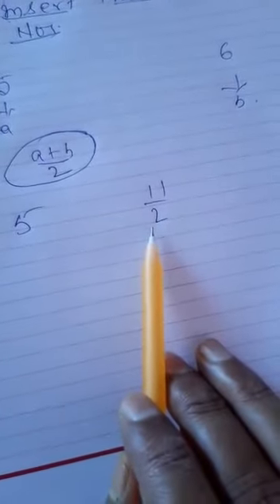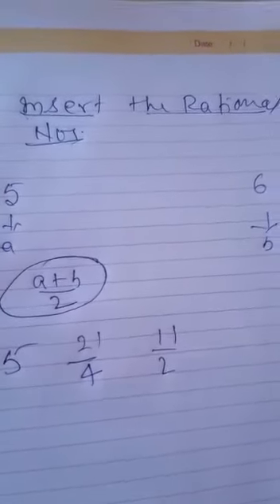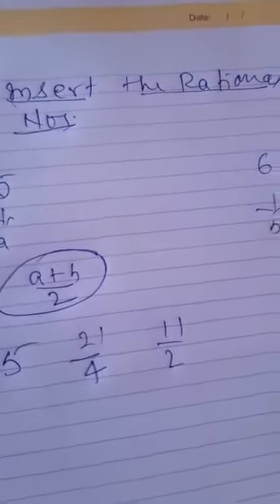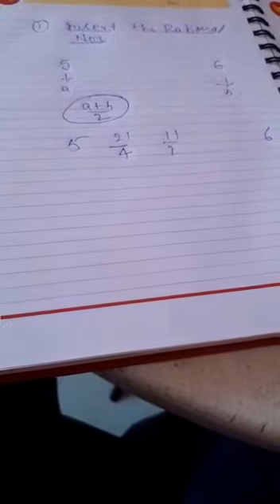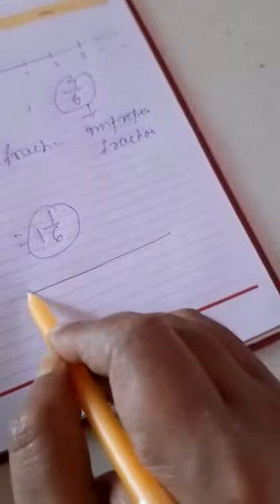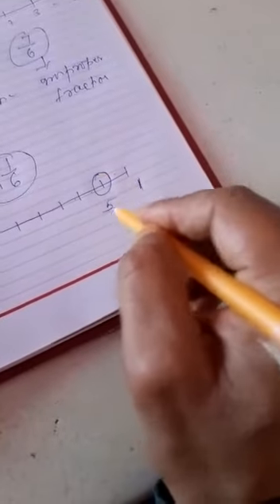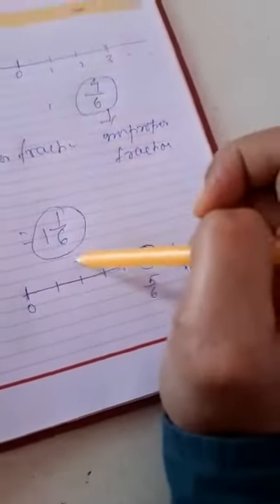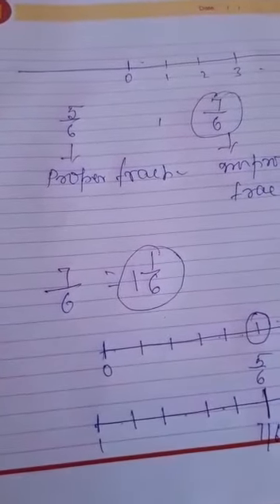Representation of rational no on no line